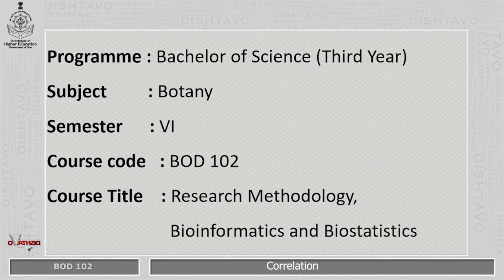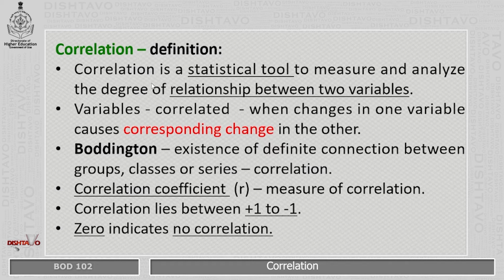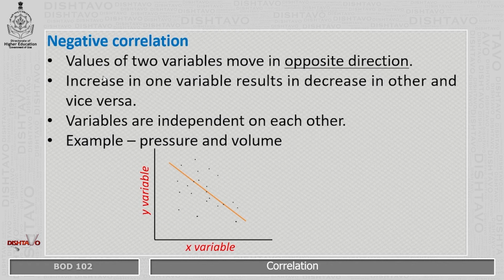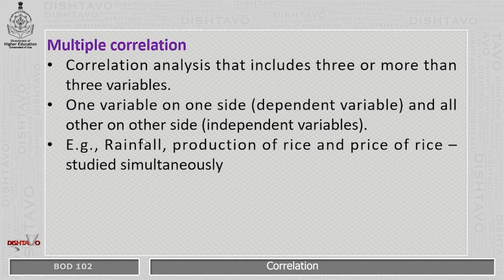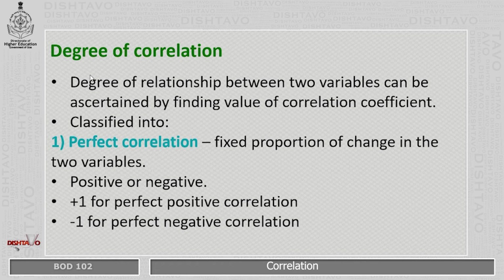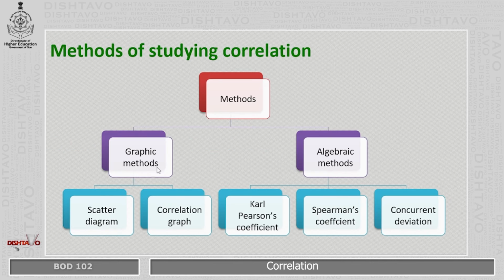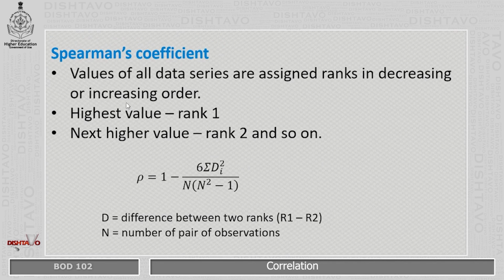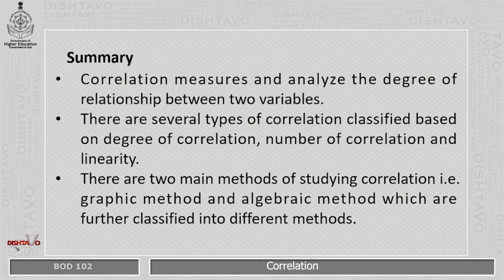"29 || BOD 102 || Measures of Central Tendency -Correlation"